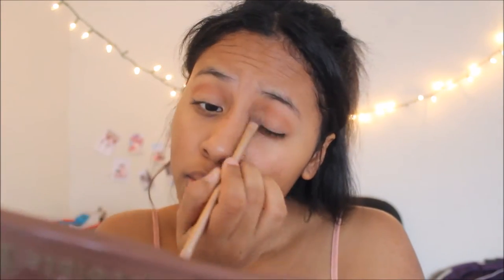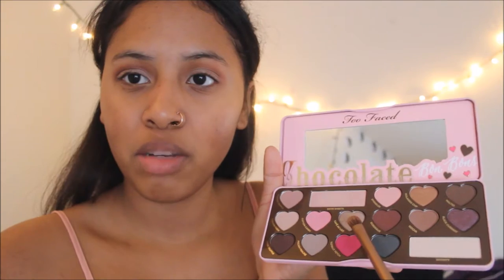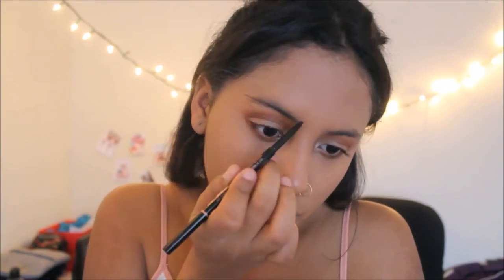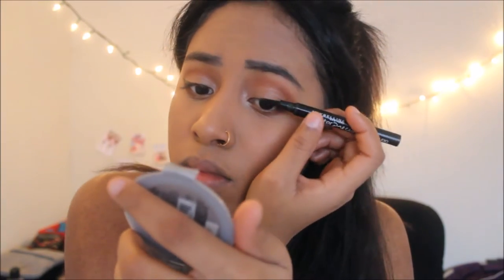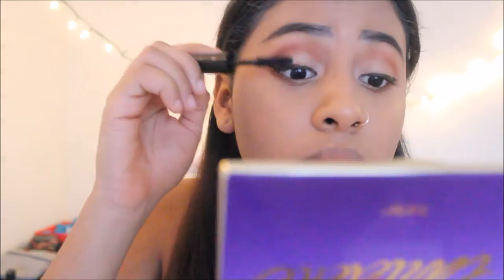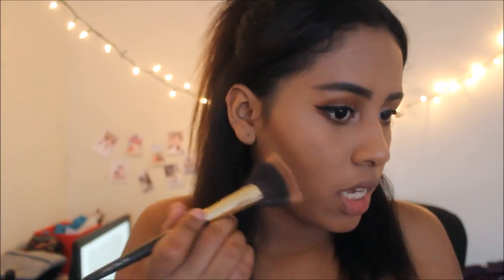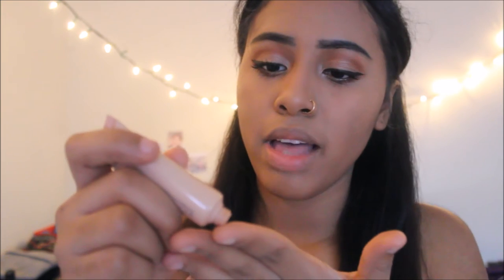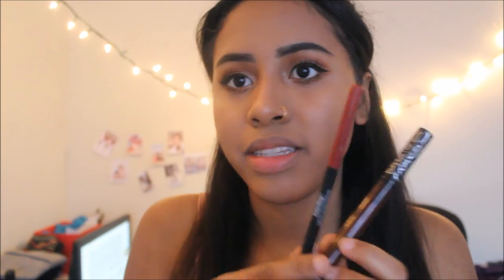VALENTINE'S DAY MAKEUP + OUTFIT TUTORIAL || STEPH MOITLAND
this is for those who aren't too found of the color pink or red :D

OUTFIT:
Dress: Hollister
Boots: H&M